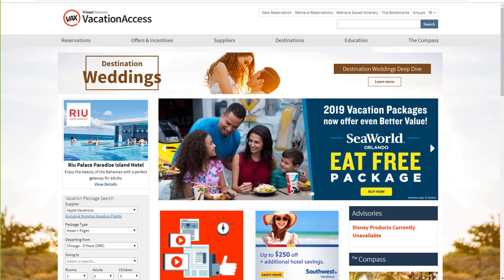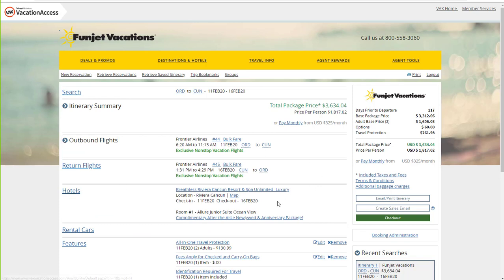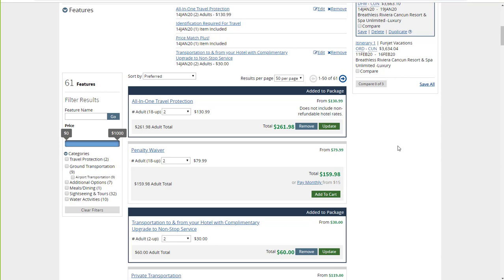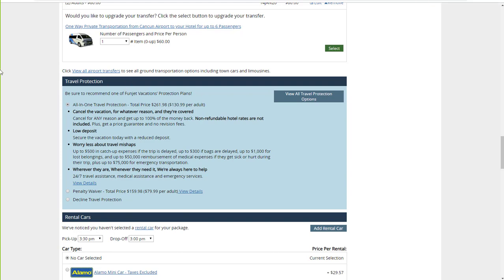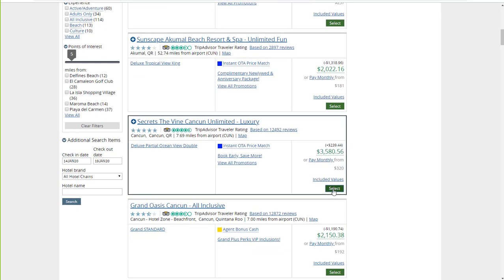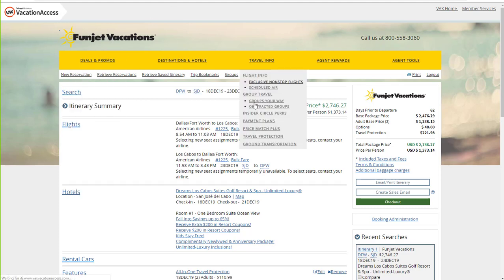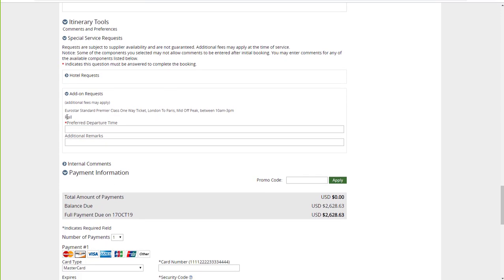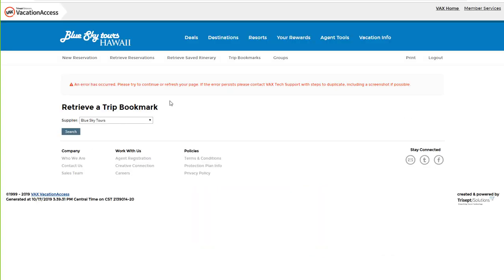why not travel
Training about basic booking, advanced booking techniques and basic modifications.